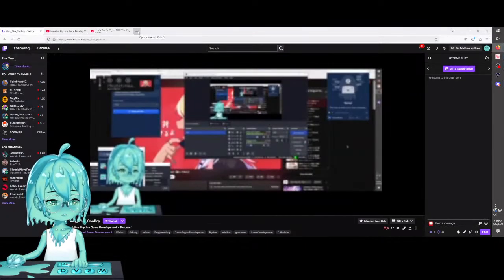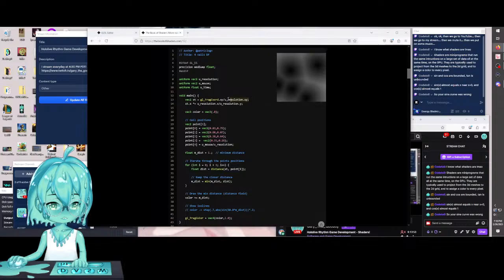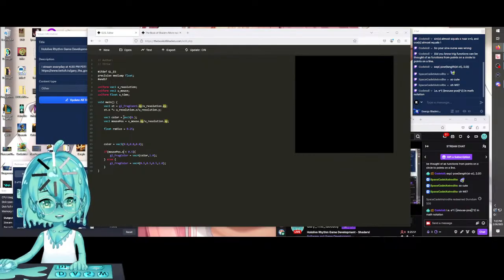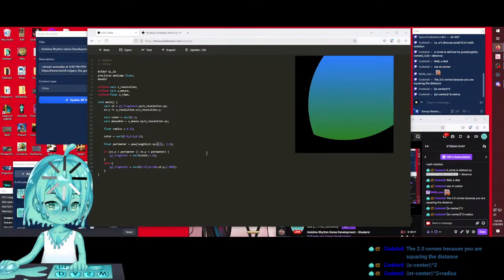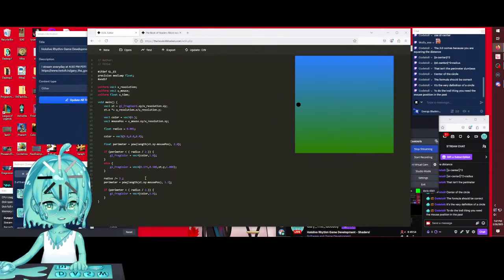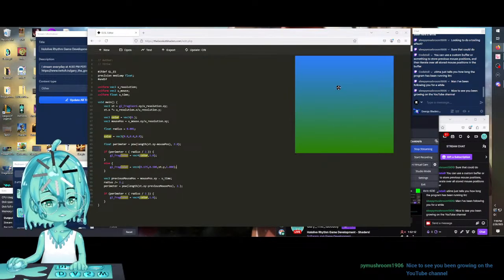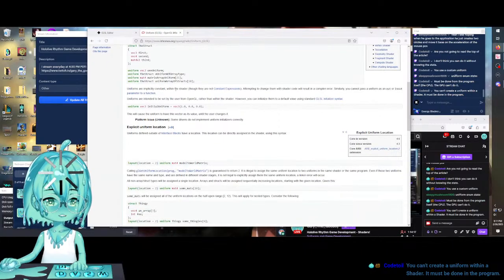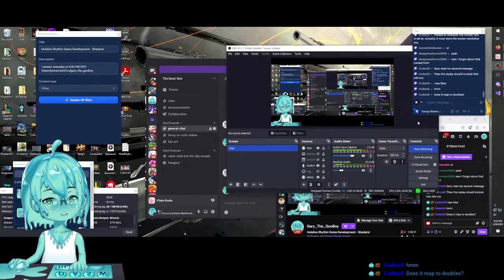Hololive Rhythm Game Development - Shaders!